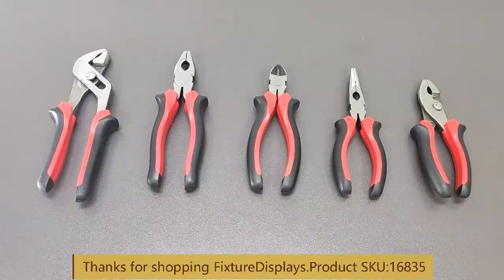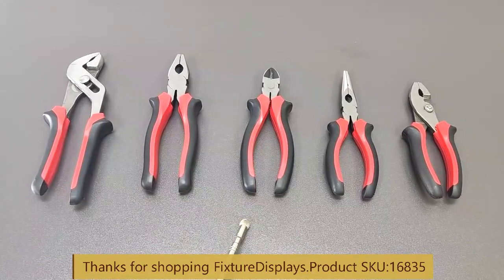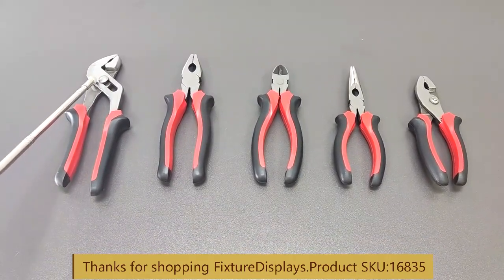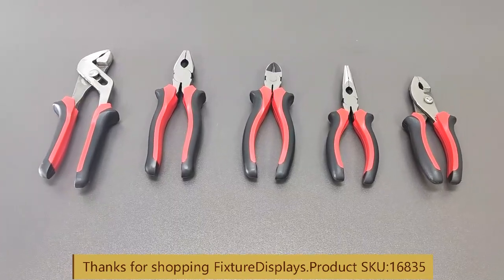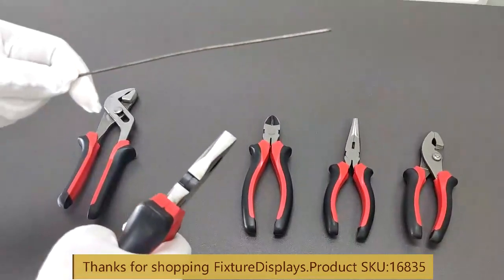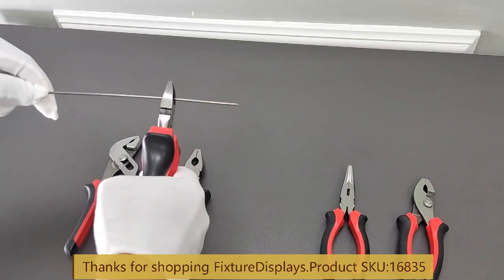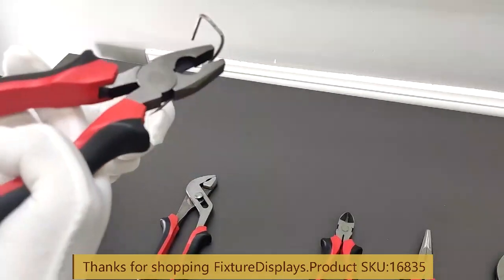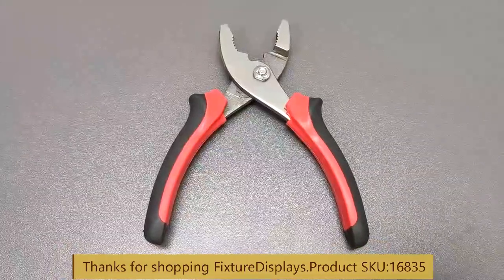16835 pliers set channel lock long nose wire cutter fixturedisplays